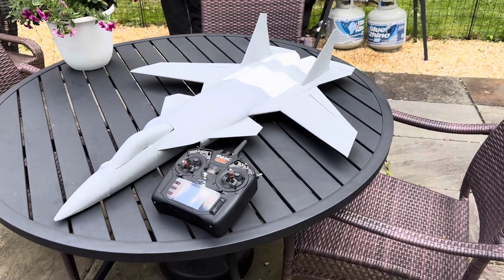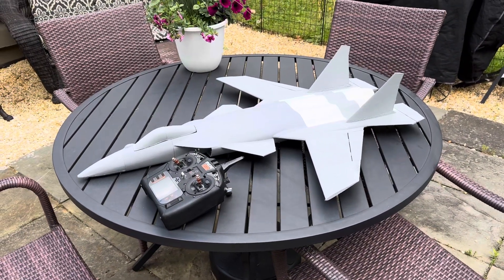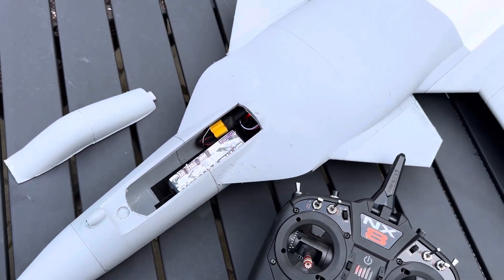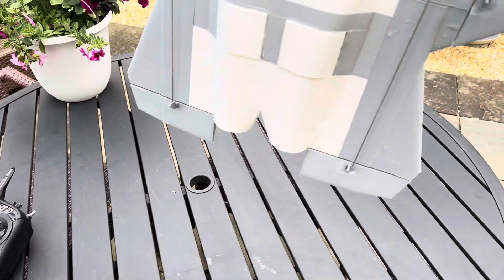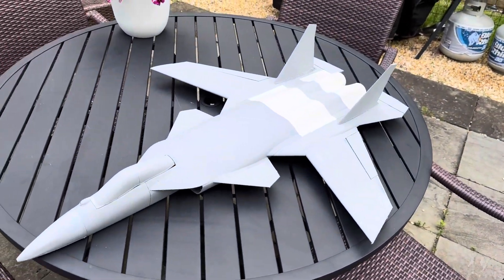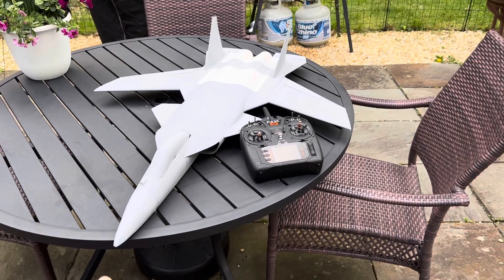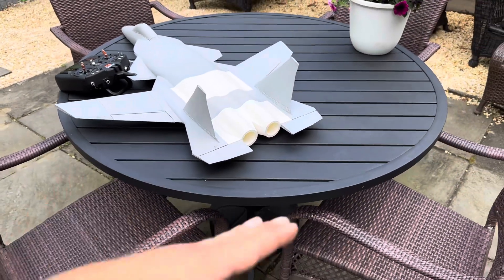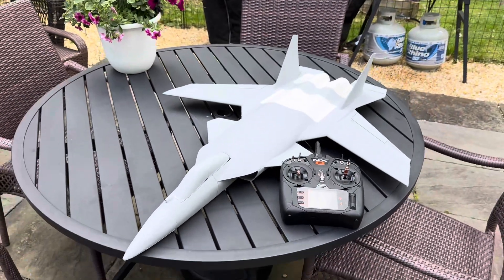SU-47 ready for its Maiden Flight 😱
Fully 3d printed SU-47 ready to fly